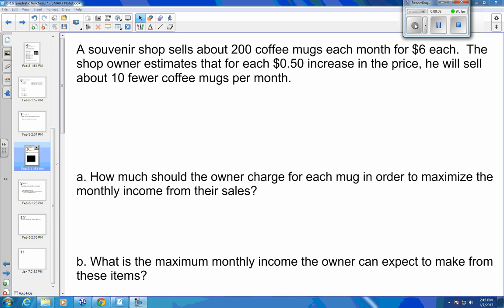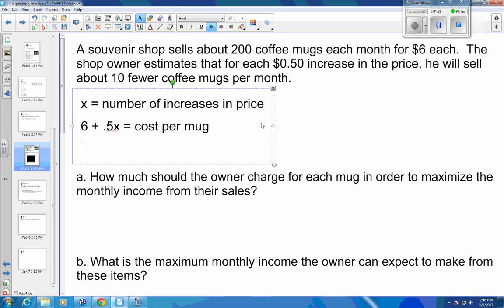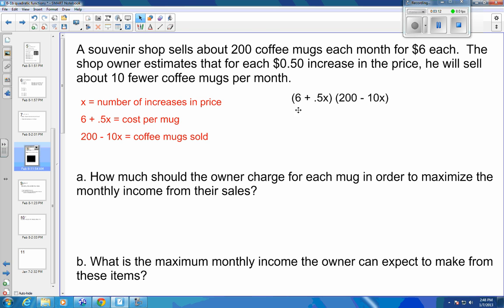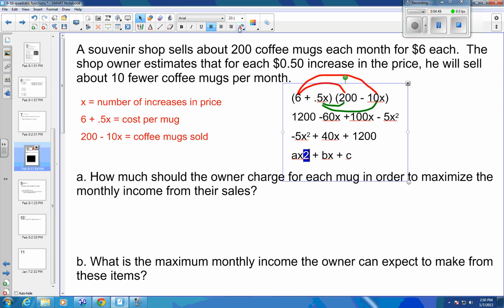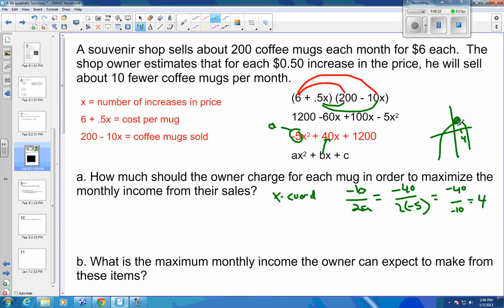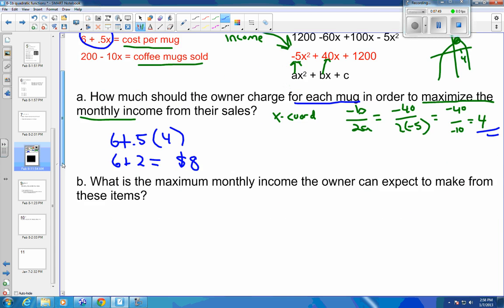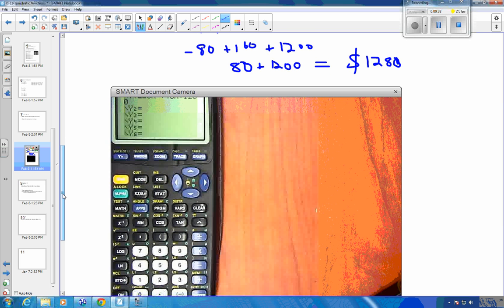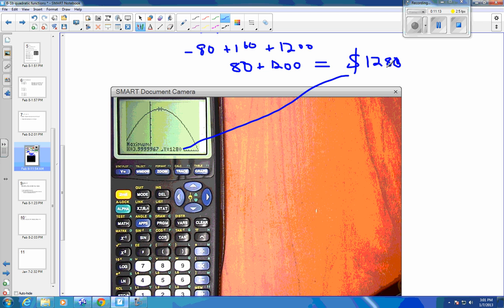6 1 example 4 find the maximum value application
finding the maximum value of a quadratic by graphing and using a formula, plus use of the TI-83 plus calculator